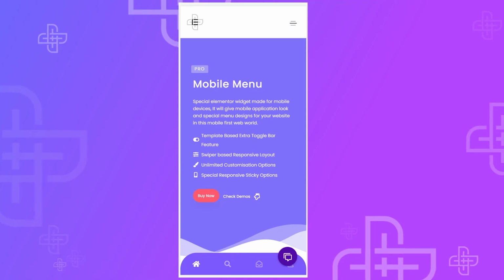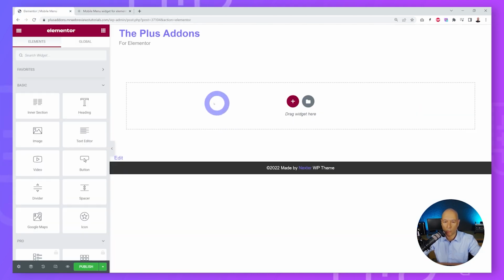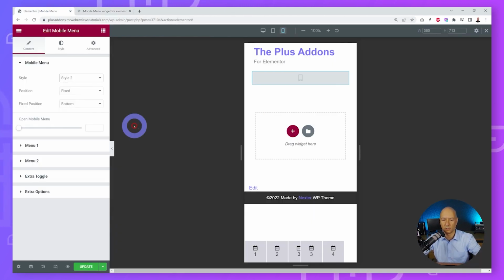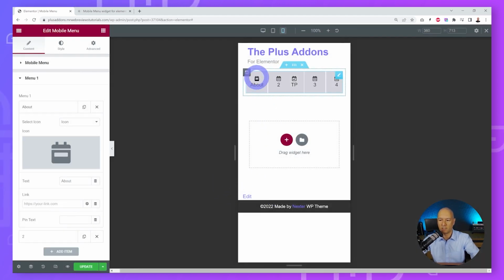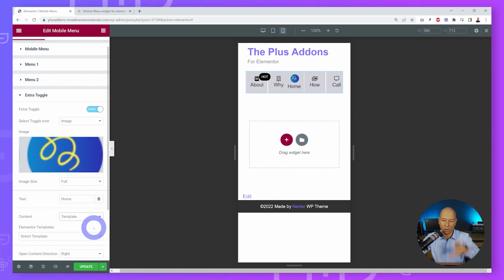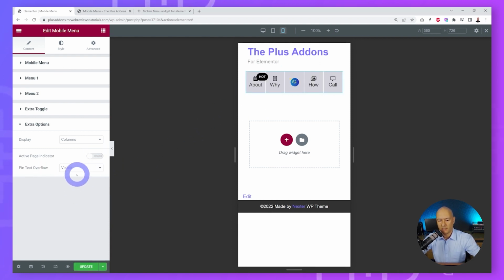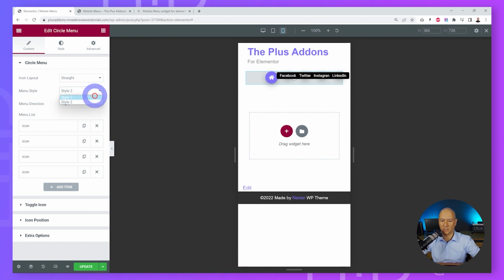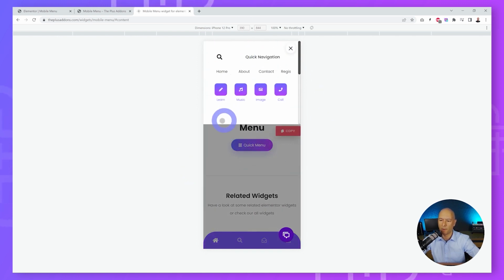Elementor Mobile Menu: Make Your Site Easier to Use on Phones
In this tutorial, we will learn how to make a Responsive Mobile Menu in Elementor, with off canvas extra toggle menu. Where you can build both fixed, sticky or absolute menu bar with Swiper effect. Create custom Mobile Menu in Elementor with Animated Hamburger Menu. Presenting you the Best Elementor Mobile Menu WordPress plugin - The Plus Addons for Elementor.

Exclusive Features of Elementor Custom Mobile Menu
✅ Full-Screen Mobile Menu
✅ Menu Bottom Bar Sticky
✅ Hamburger Mobile Menu
✅ Template Based Extra Toggle Bar Feature
✅ Navigation Pop-up Mobile Menu for Elementor
✅ Active Page Border Indicator
✅ Fixed/Sticky Bottom Menu
✅ Swiper Mobile Menu
✅ Add Pin Text
✅ Off canvas Mobile Menu
✅ Unique Circular Menu

Time stamps 🕐

00:00 Intro
01:21 Installing the Mobile Menu widget
02:33 Copying the Mobile Menu Design
05:22 Creating Custom Mobile Menu
15:58 Styling the Mobile Menu
18:09 Circle mobile menu
22:24 Outro

Important Links 🔗